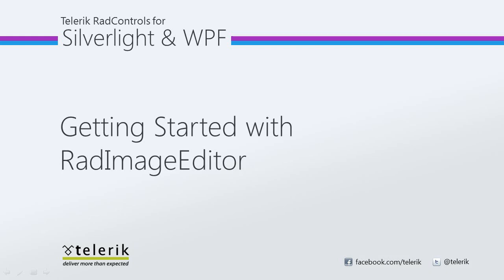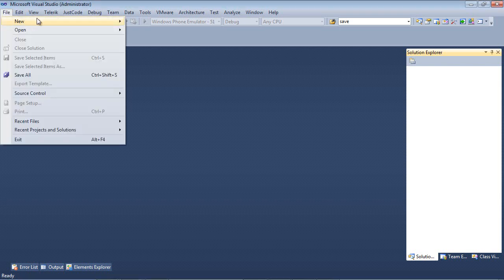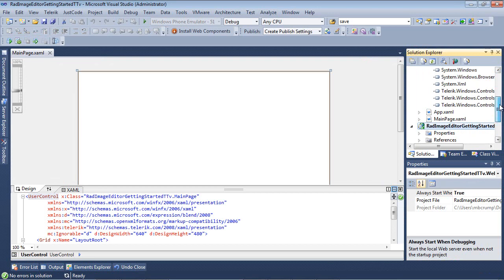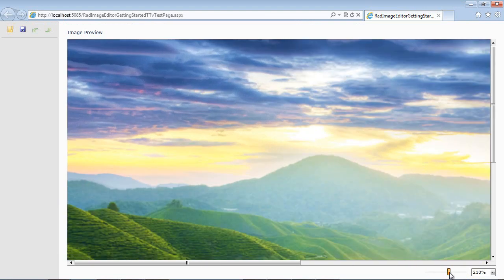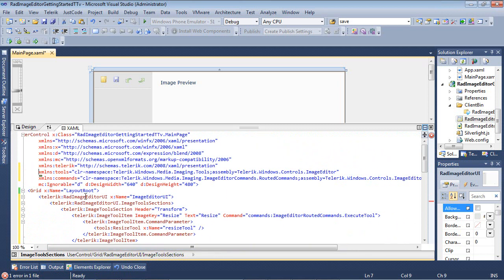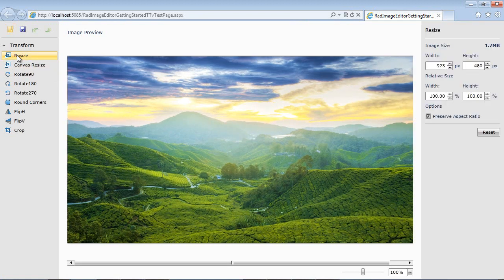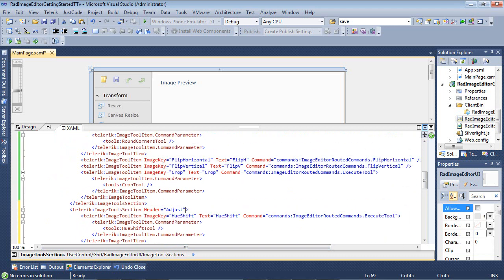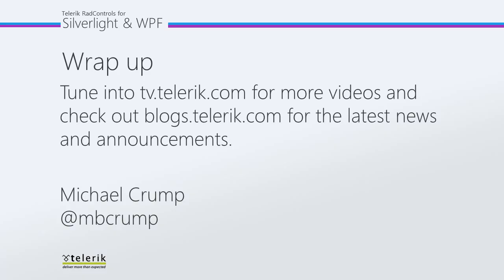Image Editor - Part 1: Getting Started (Silverlight & WPF)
In this video, we will see how easy it is to get started with RadImageEditor. We will begin by adding RadImageEditor to a new Silverlight Application and exploring the predefined UI. We will also take a look at customizing it for your application, by adding or removing tools that can be executed.